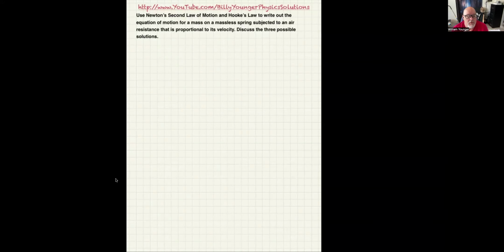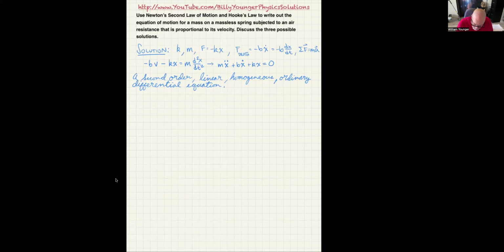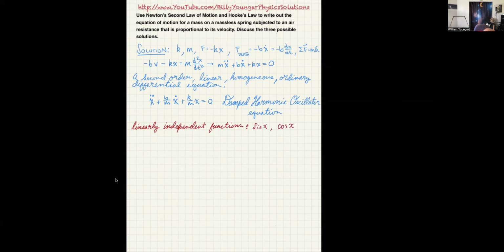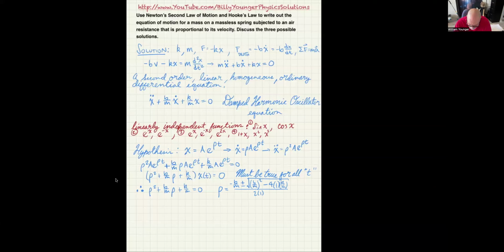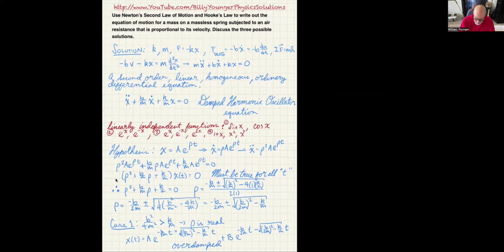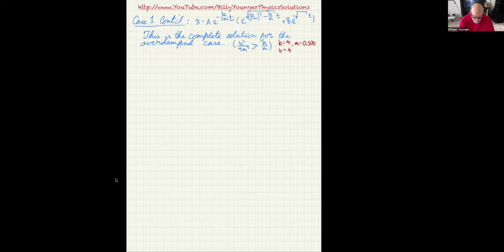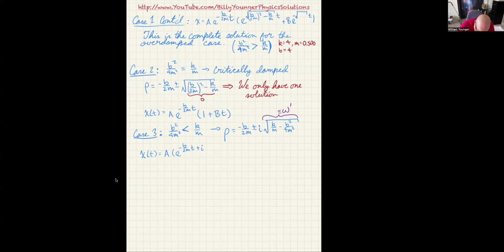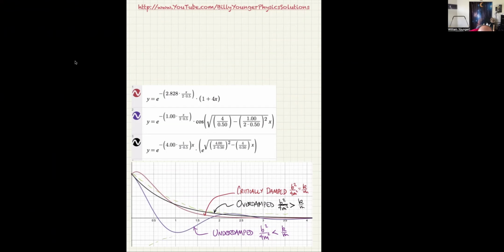Solving the Damped Harmonic Oscillator Problem (3 Cases)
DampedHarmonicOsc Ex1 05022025